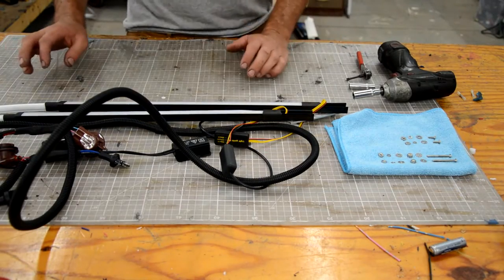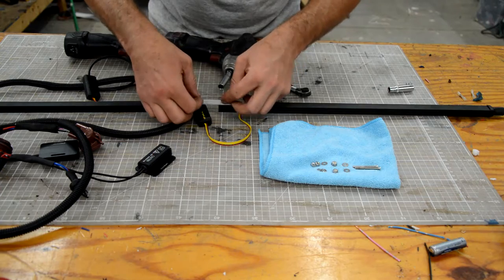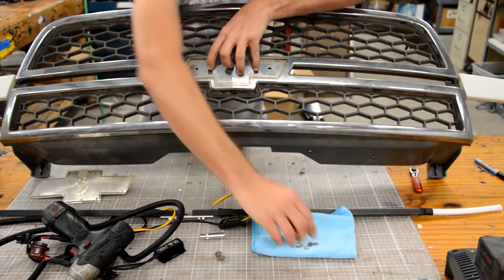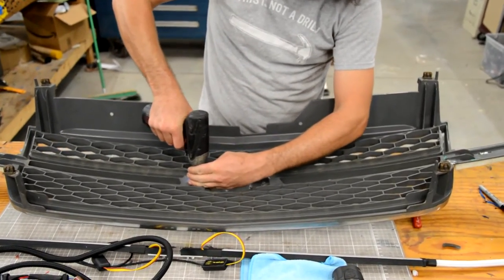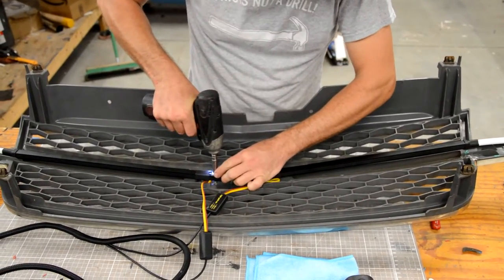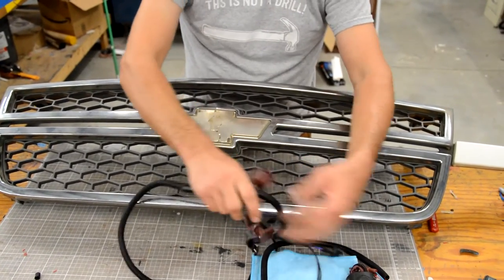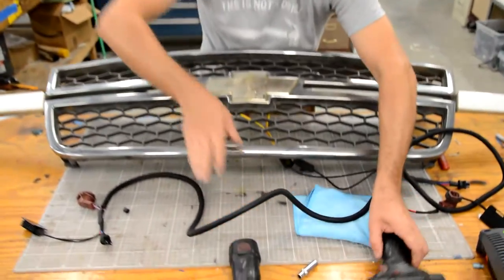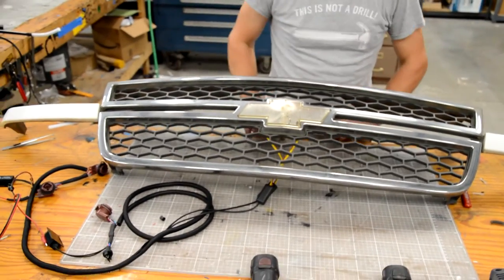Sparksmith Cat Eye Silverado Sequential Grille Bar Installation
A brief overview of how to install our sequential grille bar on your 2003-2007 Cat Eye Chevy Silverado. Be sure to check our online store for more great lighting products for your cat eye!